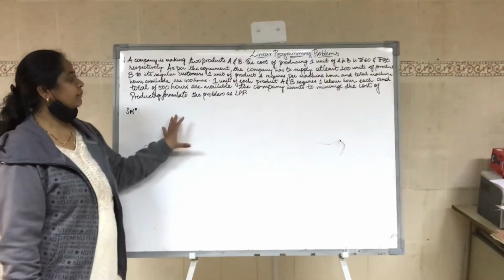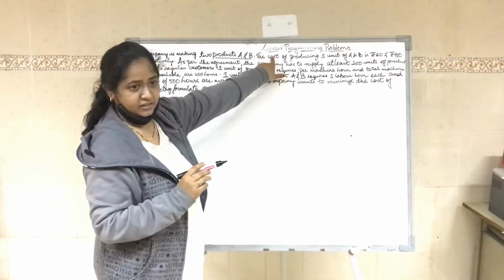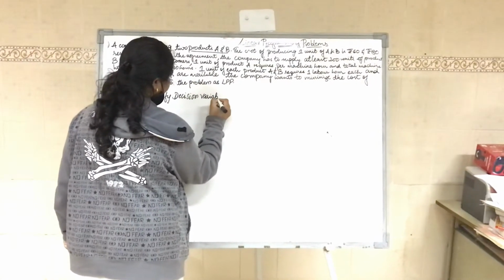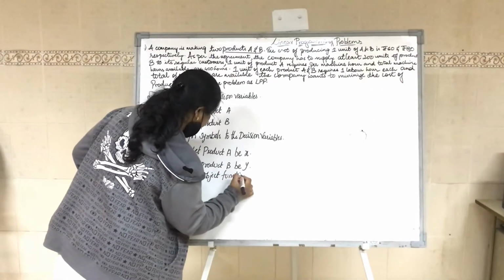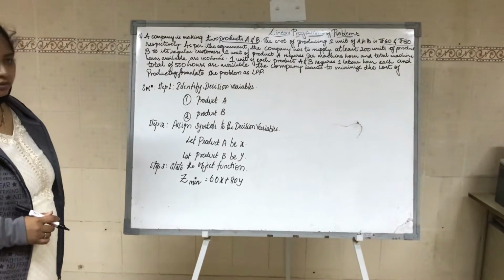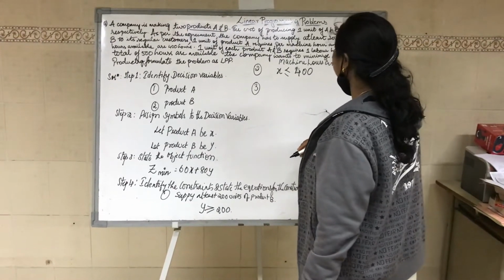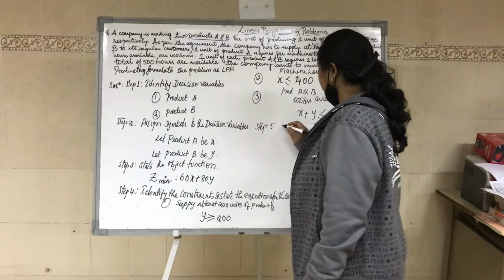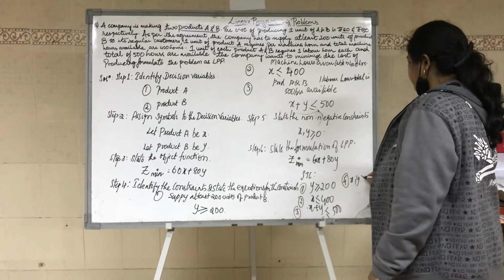LPP PROBLEM USING MINIMUM COST METHOD